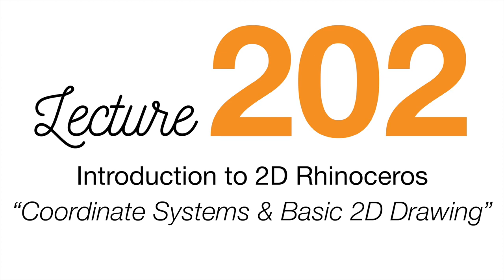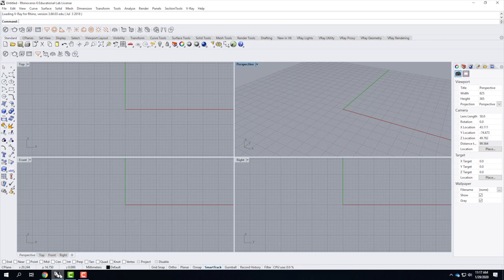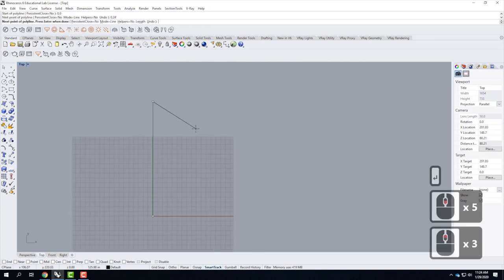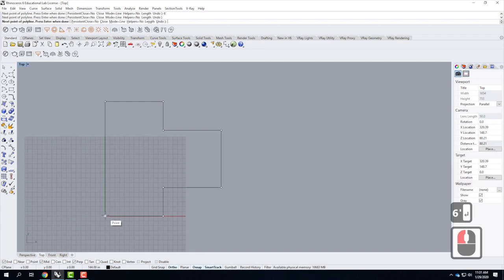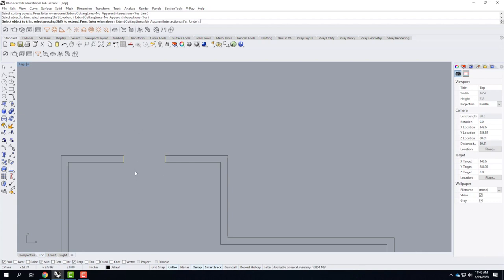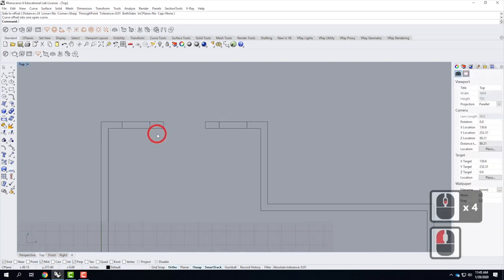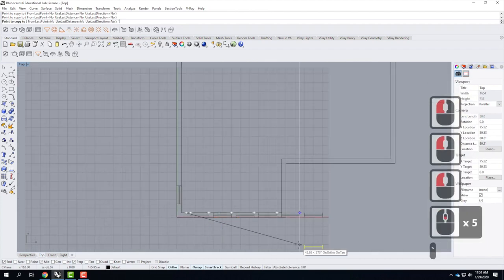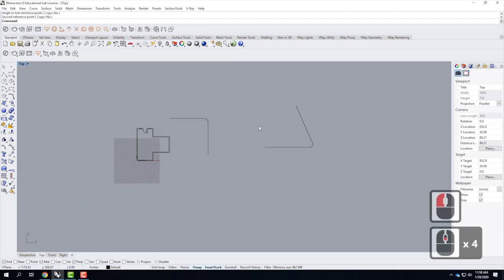Lecture 202 - Introduction to 2D Rhinoceros (Virtual)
An overview of basic 2D drawing techniques in Rhinoceros including an overview of the coordinate system, and the Polyline, Trim, and Mirror, commands.  Also covers how to use SmartTracking in Rhino.